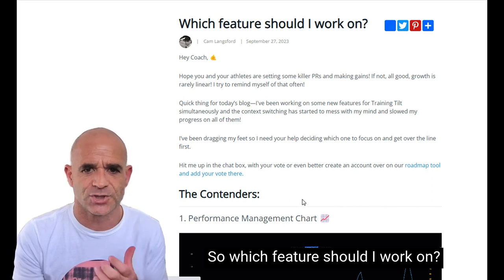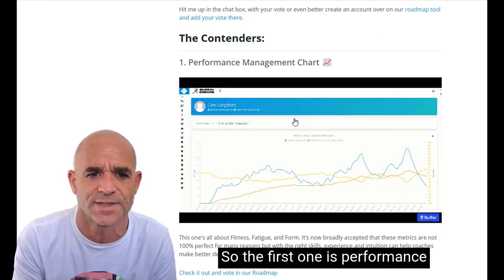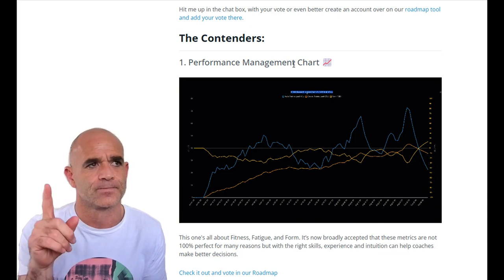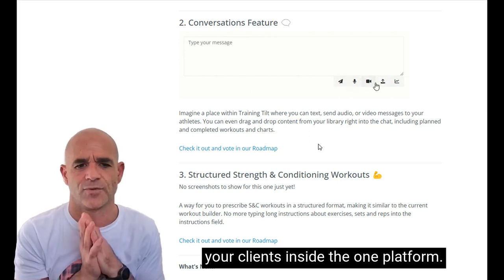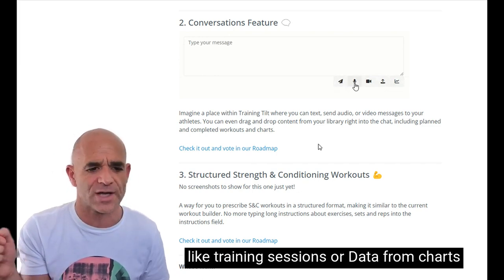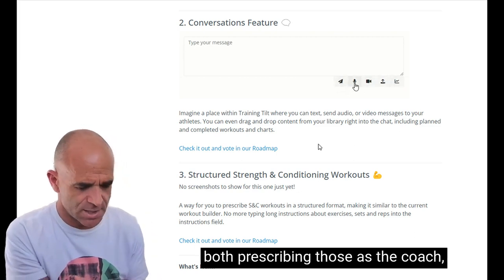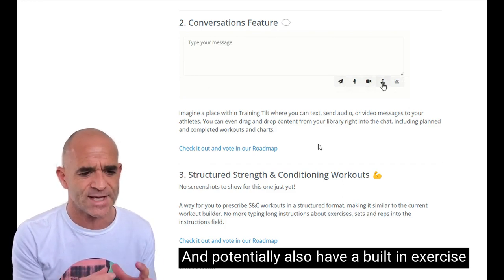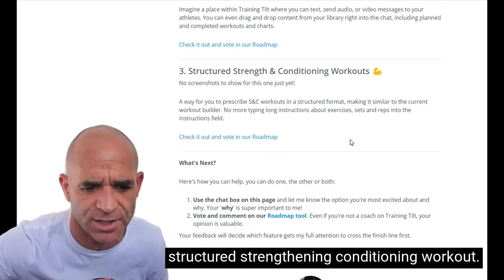Which Feature Shall I work on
Hope you and your athletes are setting some killer PRs and making gains! If not, all good, growth is rarely linear! I try to remind myself of that often!
Quick thing for today’s blog—I've been working on some new features for Training Tilt simultaneously and the context switching has started to mess with my mind and slowed my progress on all of them!

I’ve been dragging my feet so I need your help deciding which one to focus on and get over the line first.

Hit me up in the chat box, with your vote or even better create an account over on our roadmap tool and add your vote there.

The Contenders:

1. Performance Management Chart 📈

This one's all about Fitness, Fatigue, and Form. It’s now broadly accepted that these metrics are not 100% perfect for many reasons but with the right skills, experience and intuition can help coaches make better decisions.

Check it out and vote in our Roadmap

2. Conversations Feature 🗨️

Imagine a place within Training Tilt where you can text, send audio, or video messages to your athletes. You can even drag and drop content from your library right into the chat, including planned and completed workouts and charts.

3. Structured Strength & Conditioning Workouts 💪

No screenshots to show for this one just yet!
A way for you to prescribe S&C workouts in a structured format, making it similar to the current workout builder. No more typing long instructions about exercises, sets and reps into the instructions field.

What's Next?

Here's how you can help, you can do one, the other or both:

Use the chat box on this page and let me know the option you're most excited about and why. Your 'why' is super important to me!

Vote and comment on our Roadmap tool. Even if you're not a coach on Training Tilt, your opinion is valuable.

Your feedback will decide which feature gets my full attention to cross the finish line first.

You can read the full blog post here

or listen to the audio version on the podcast

Training Tilt is an all in one coaching and e-commerce platform that has everything you need to create, build, and grow your endurance coaching business online. You can learn more about Training Tilt here